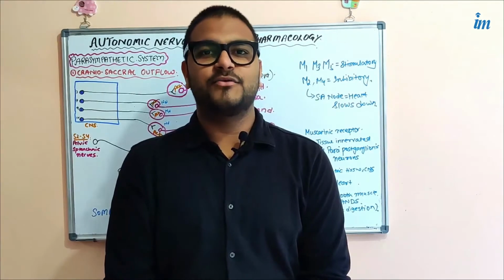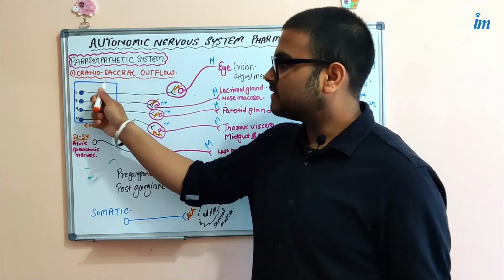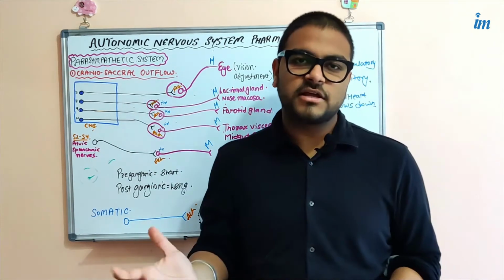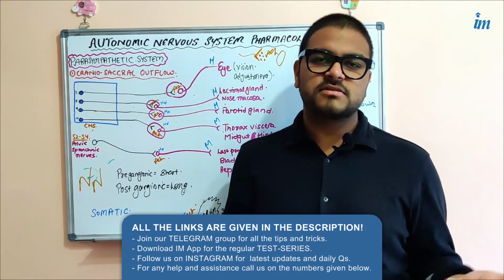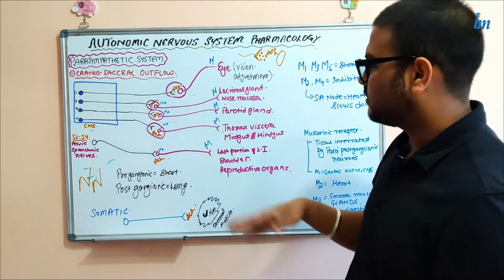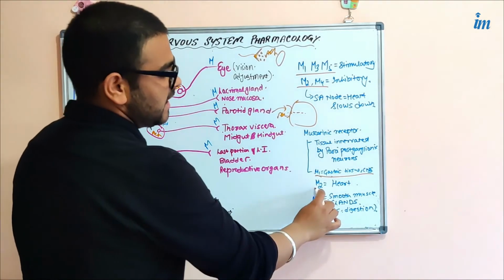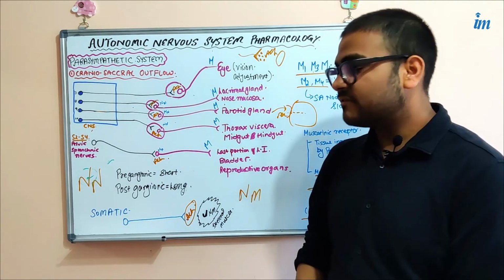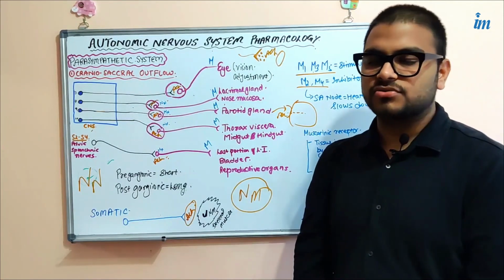Introduction to Autonomic Nervous System Pharmacology | Inspiring Mindz Coaching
Autonomic nervous system pharmacology is the study of how drugs interact with the autonomic nervous system. The autonomic nervous system plays an important role in the control of the internal organs including the heart, lungs, gastrointestinal tract and vasculature.  Drugs which target the autonomic nervous system are, therefore, useful in the treatment of a range of conditions such as hypertension; gastrointestinal disturbances and asthma.  An understanding of how drugs can interact with the autonomic nervous system allows us to appreciate the therapeutic uses of these drugs, and to predict their likely adverse effects.